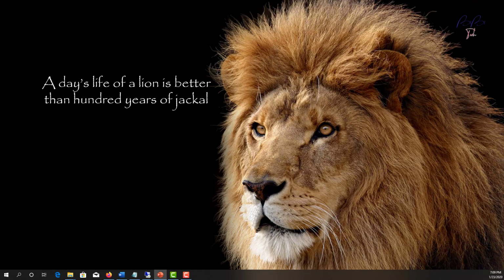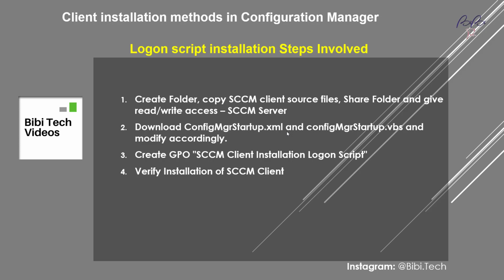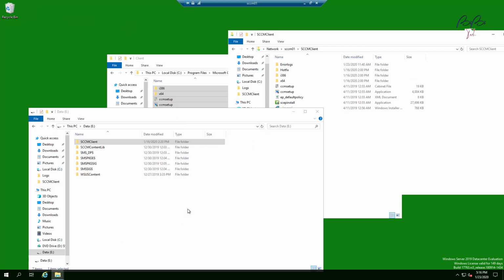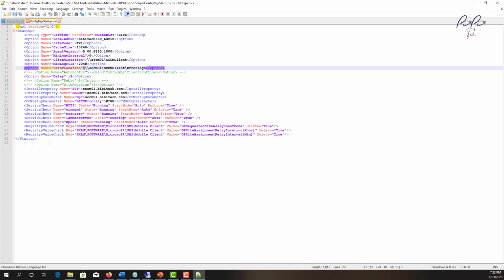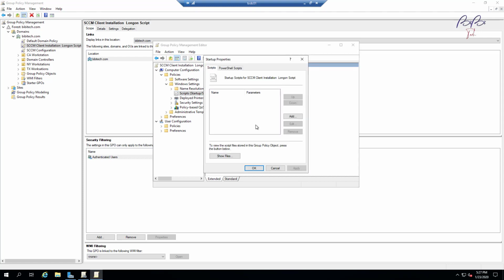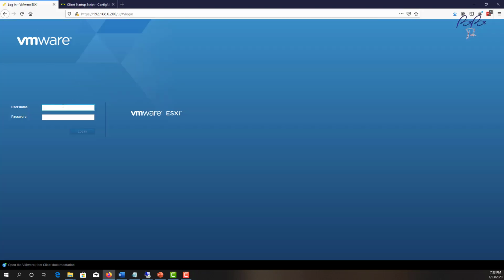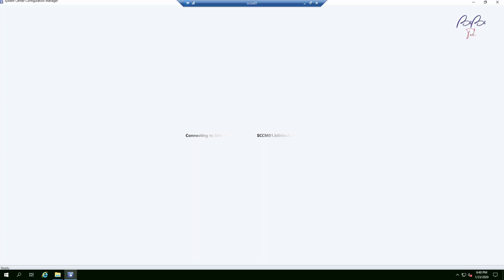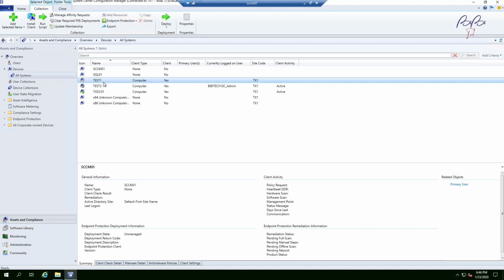Installing the SCCM Client Logon Script on SCCM Windows Server 2019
IInstalling SCCM Client Logon Script  is very simply on SCCM 2019. Install SCCM Client Logon Script on Windows Sever 2019 video is Part 7 of SCCM 2019 lab series.

Windows Server 2019 SCCM Series sequence you should Watch:

4. How to Install SCCM Current Branch On Windows Server 2019 Step By Step Guide

6.Installing SCCM 2019 Client Manually on Windows Server 2019

7. Installing SCCM 2019 Client LOGON SCRIPT on Windows Server 2019

IInstalling SCCM Client Manually is very simply on SCCM 2019. Install SCCM Client Manually on Windows Sever 2019 video is Part 6 of SCCM 2019 lab series.